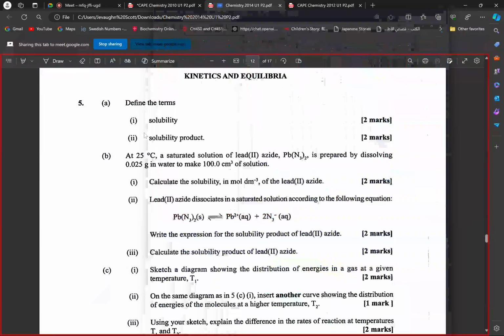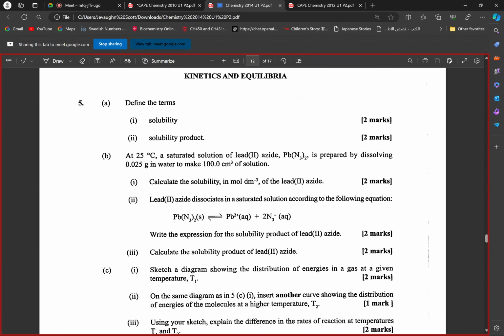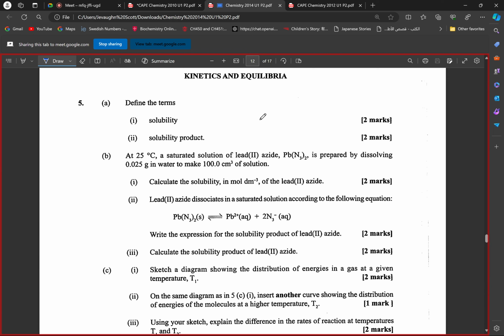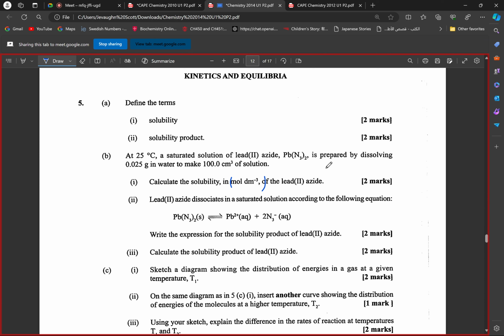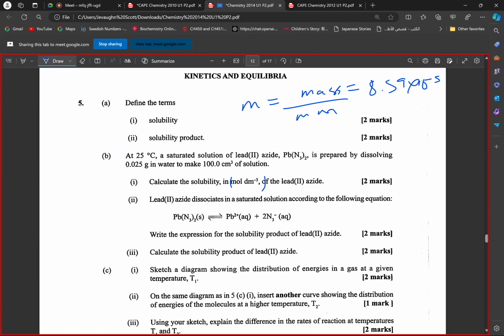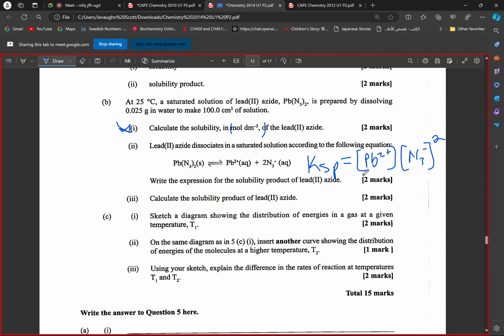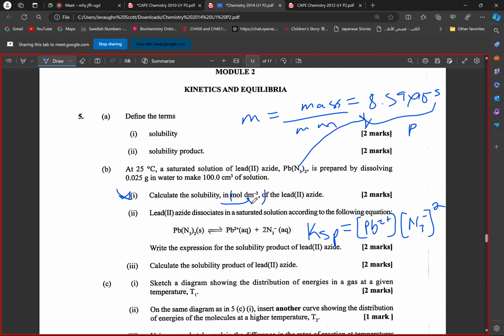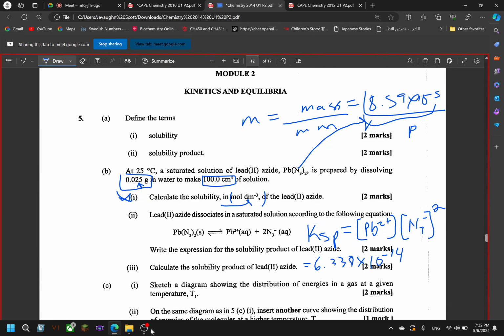Solubility Product Question 2014 Chemistry Unit 1